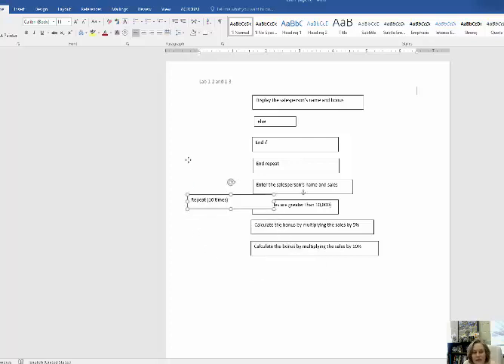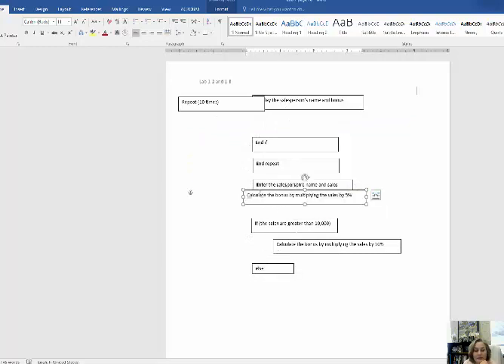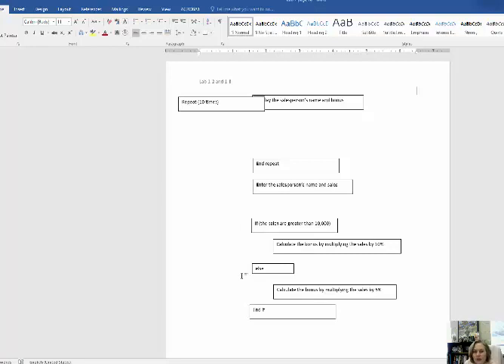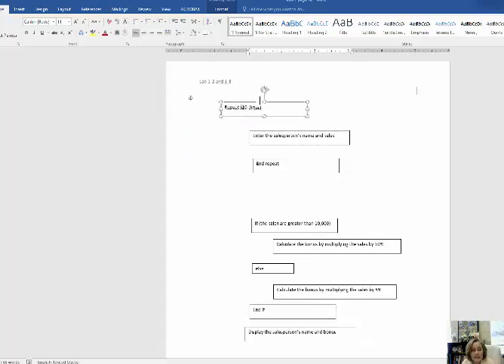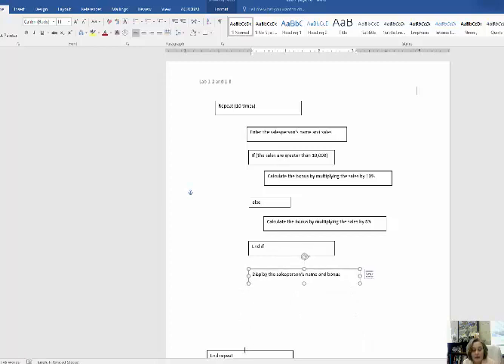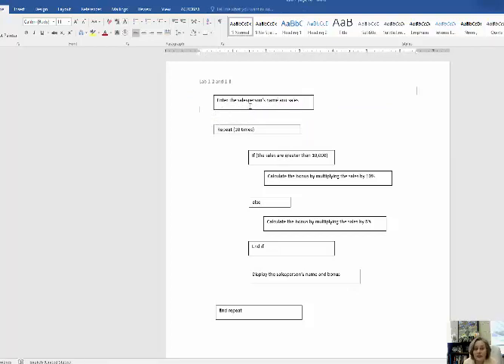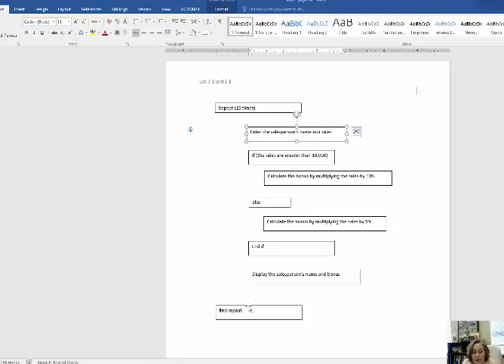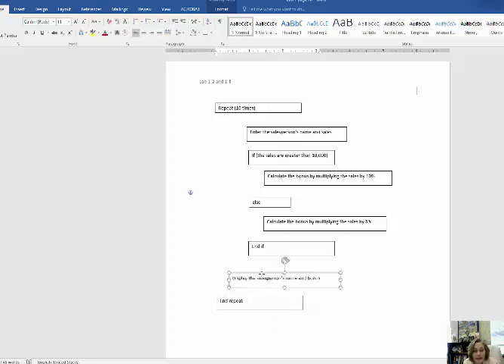Lab 1 2 Plan and Create